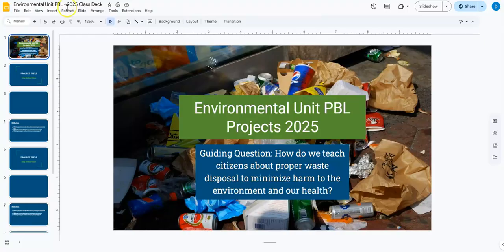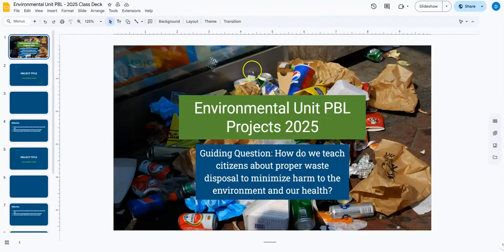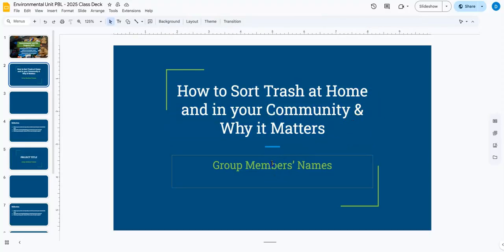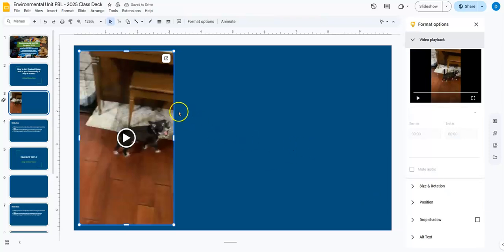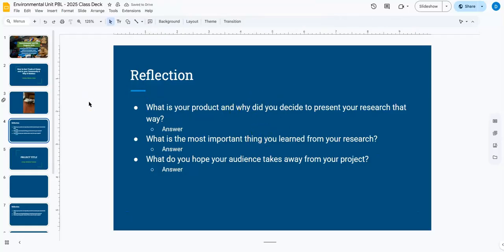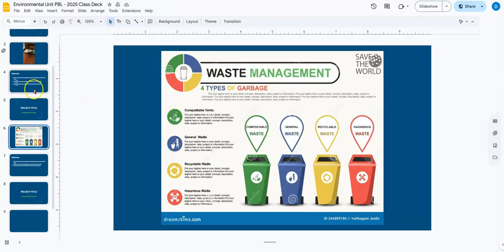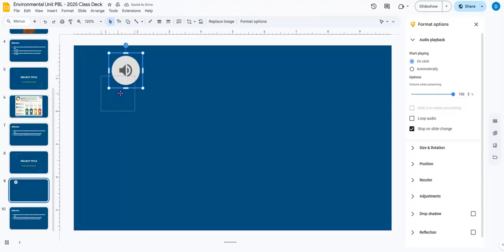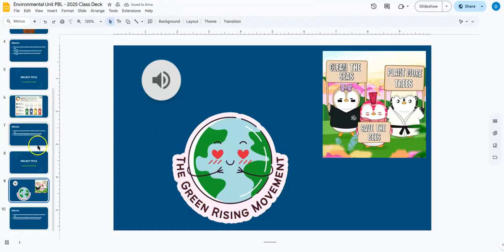PBL Project Upload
In this video I show my students how to upload their complete group PBL projects to a shared Google Slide presentation.